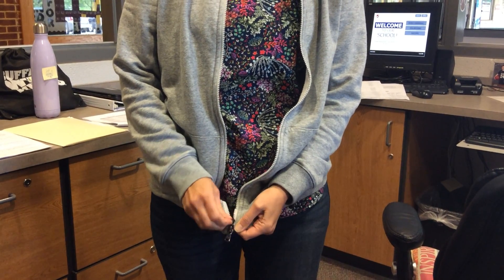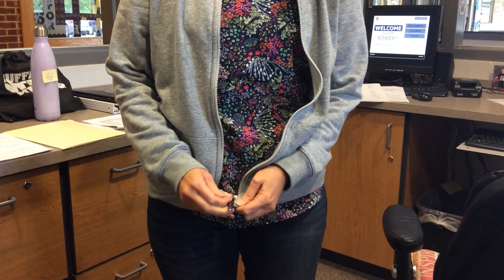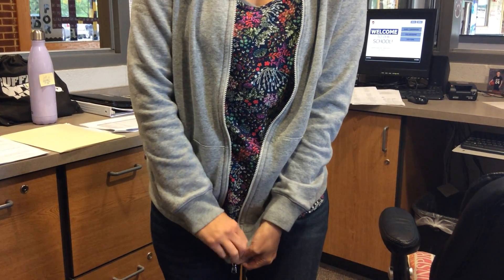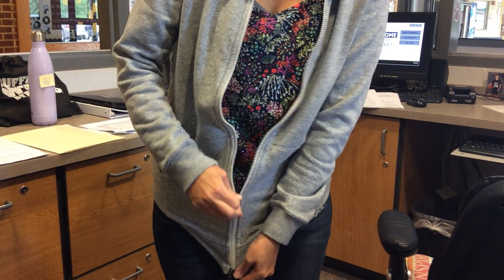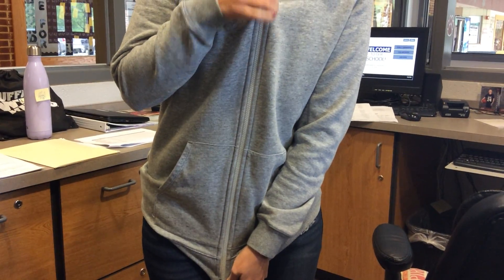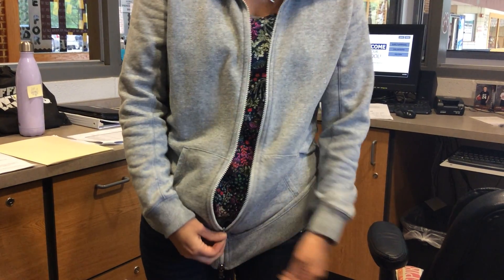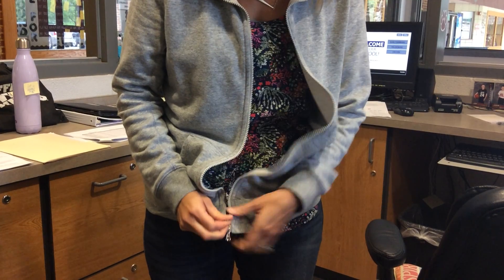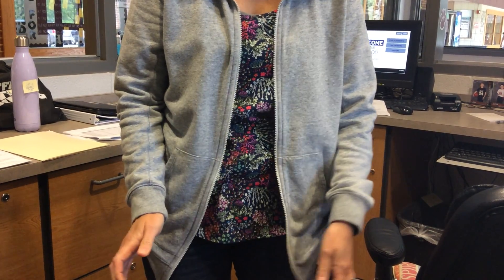How to Zip a Jacket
Ms. Elizabeth (COTA/L) finds a friend to demonstrate how to zip a jacket up.